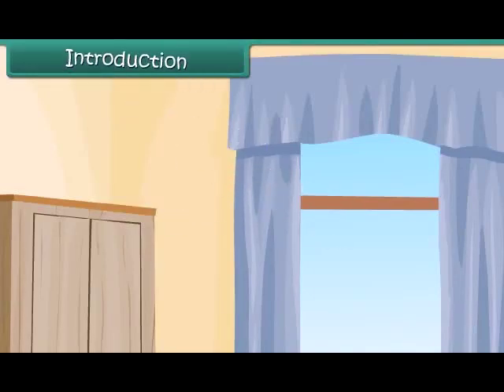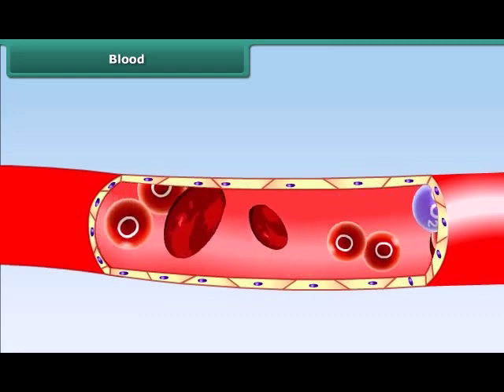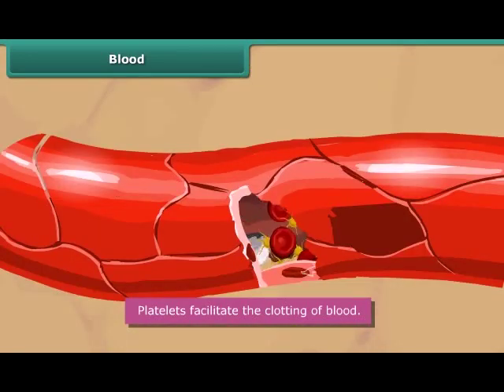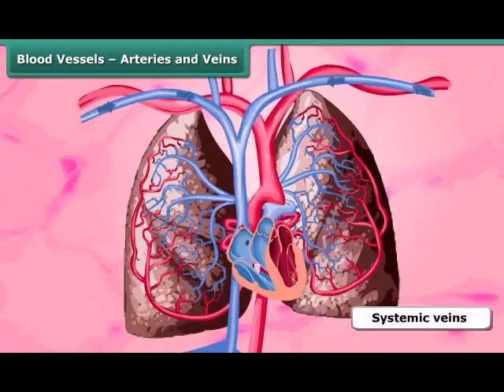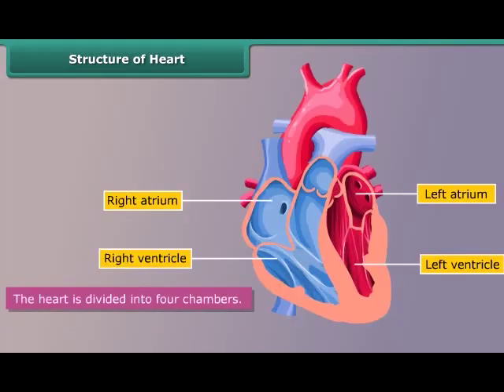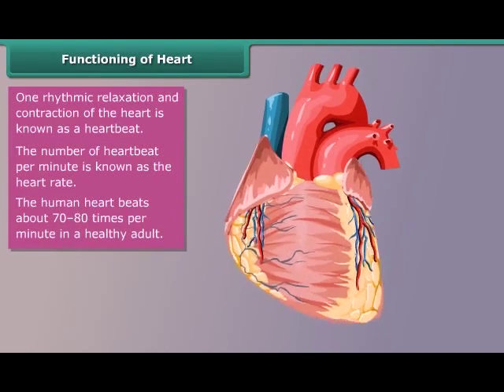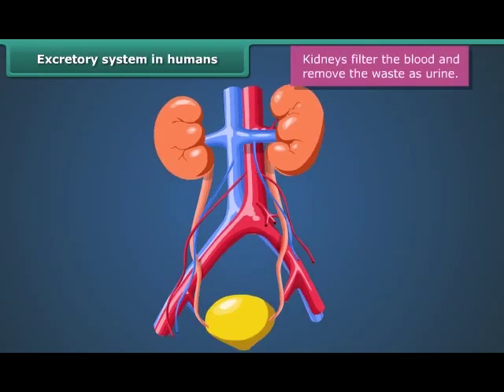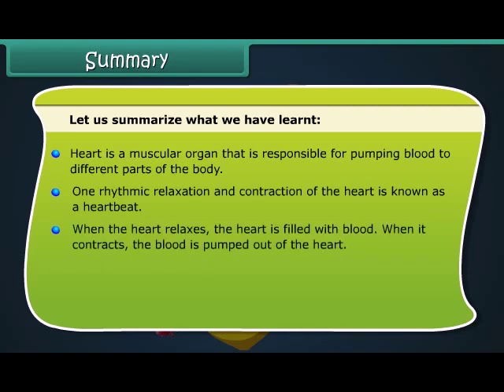transportation in animals